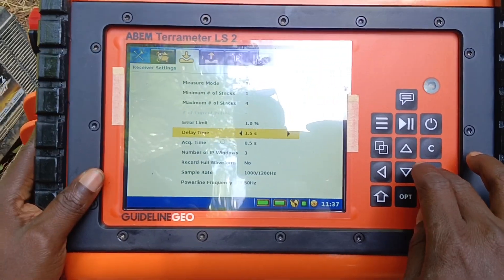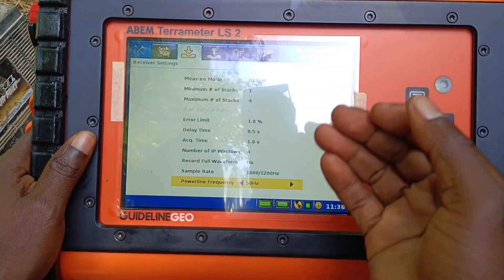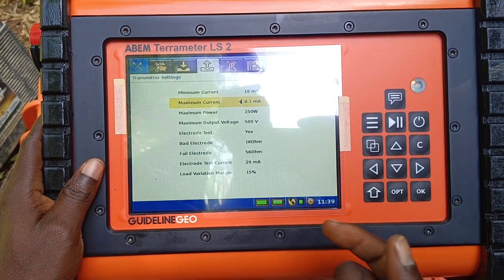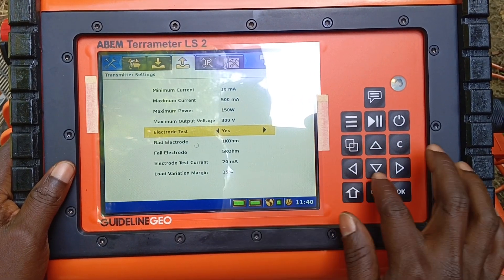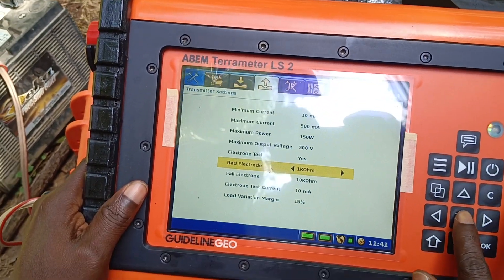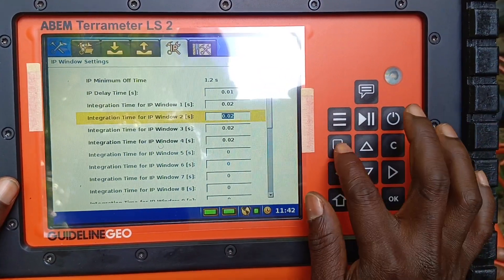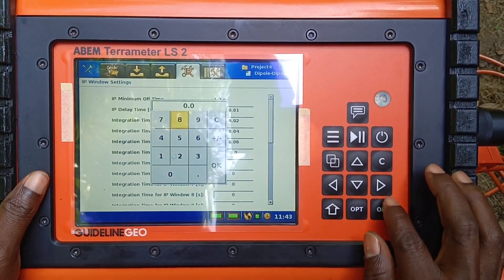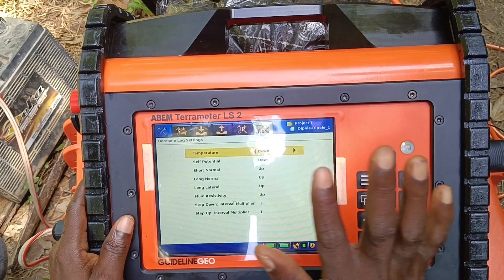MM167: How to configure Abem LS2 Terrameter